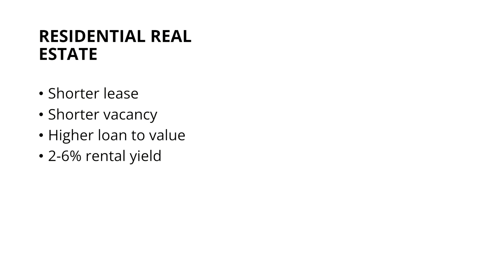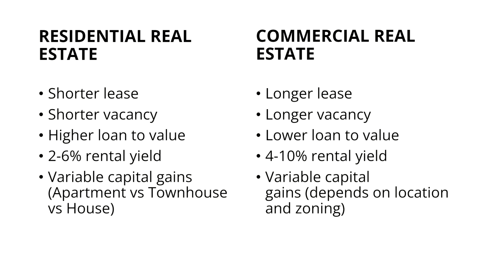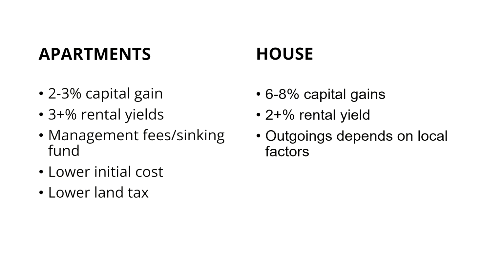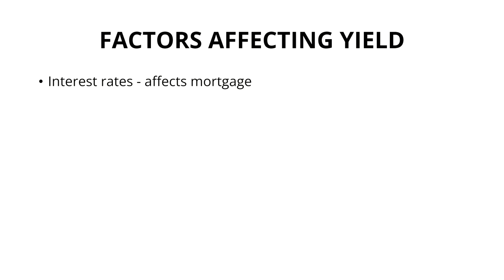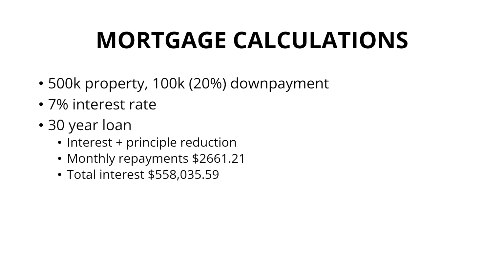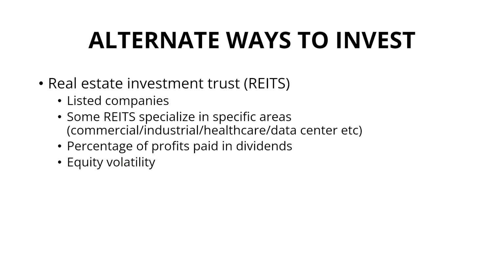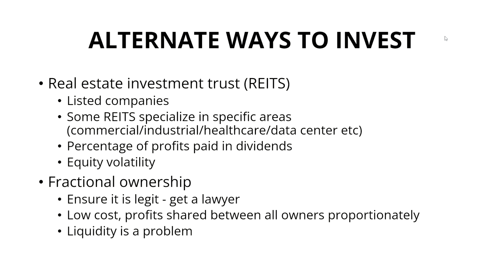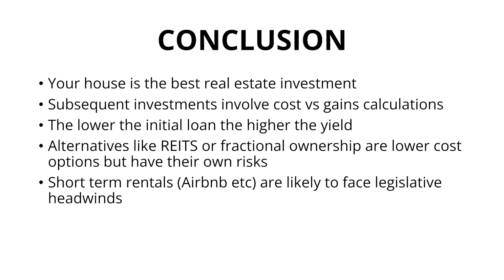Real Estate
Hi everyone, in this video I'll share about the cost and benefits of investing in residential and commercial real estate. Hope you find it useful!